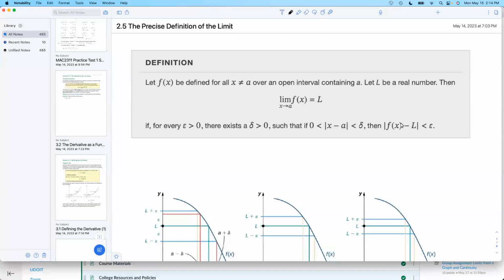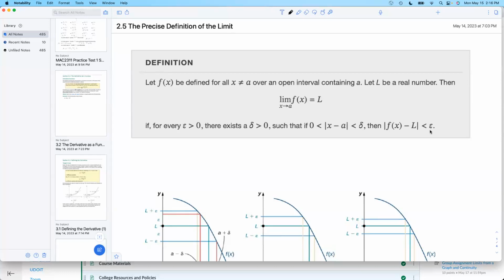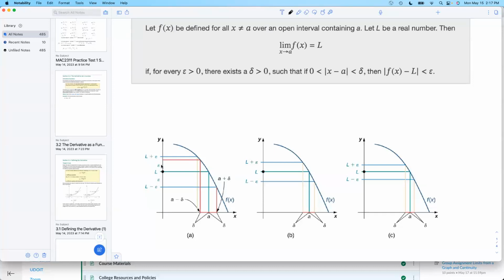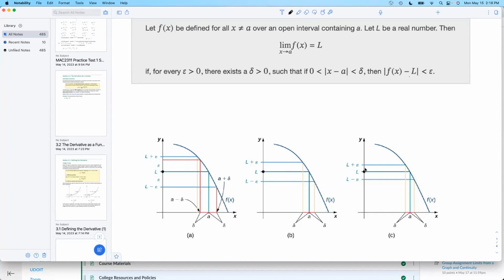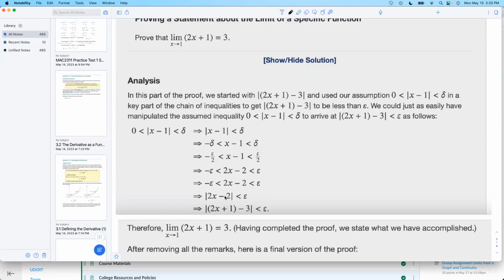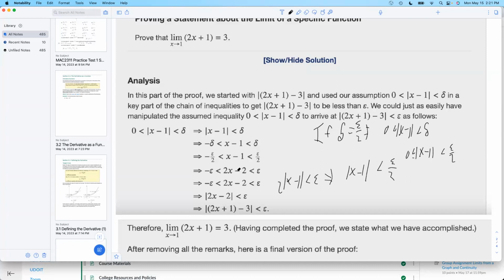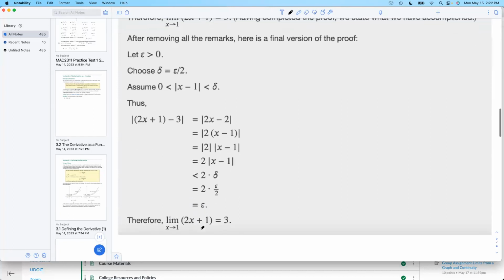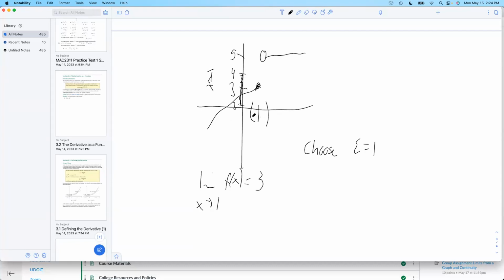The Precise Definition of a Limit